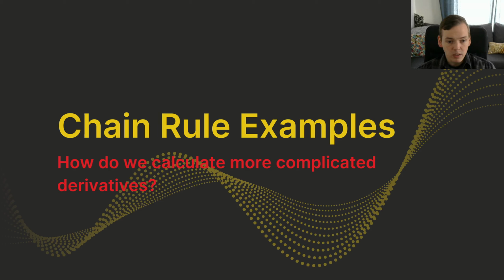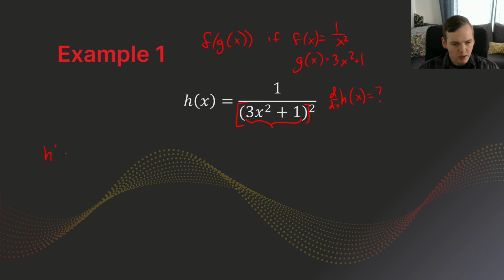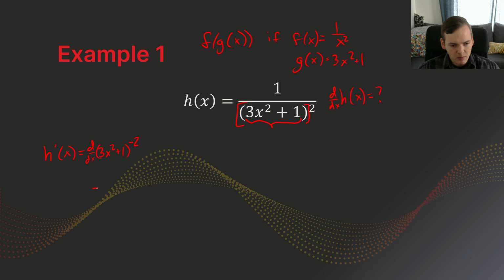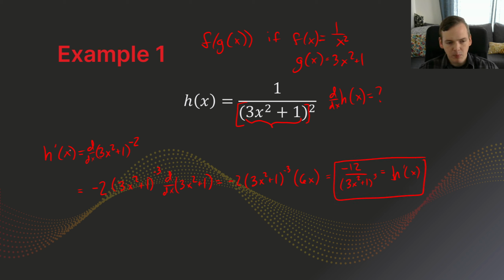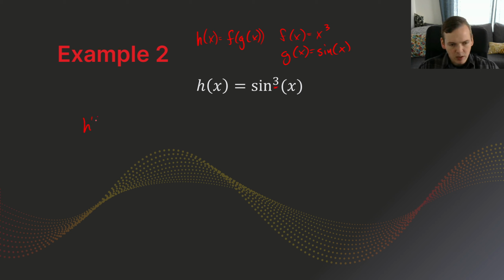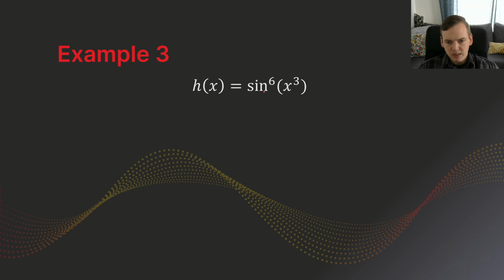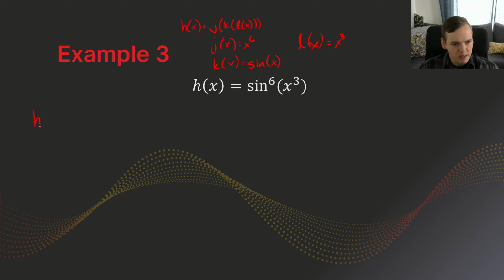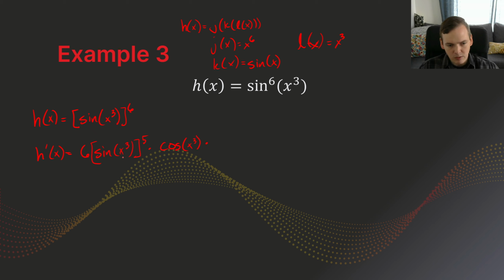3.1.2 - Chain Rule Examples